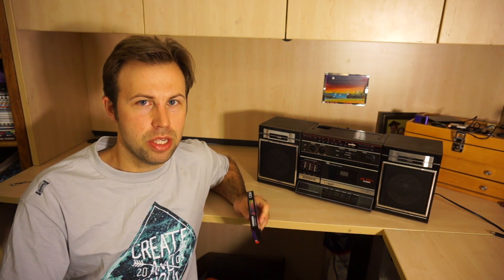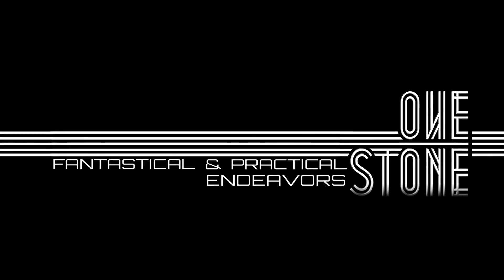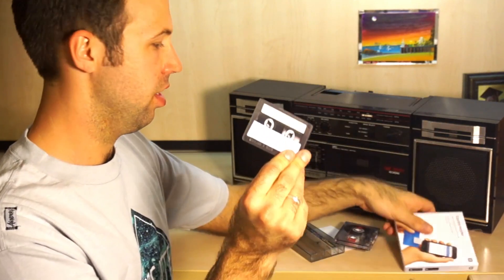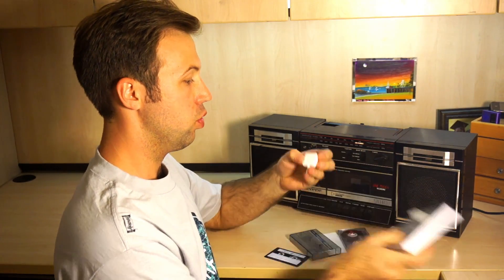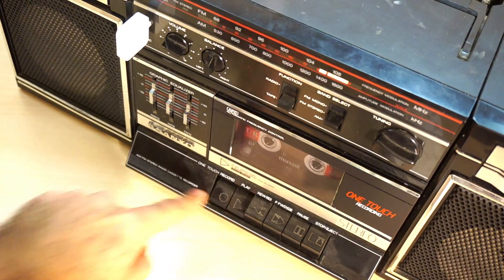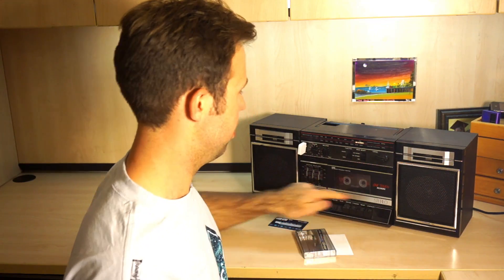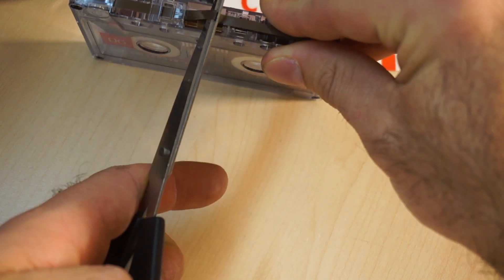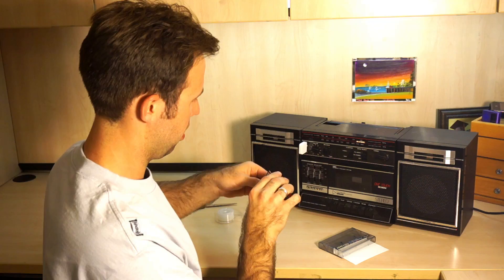Clone Credit Card With A Cassette Tape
Ever wonder how a credit card works? Well it is just a magnetic strip like a cassette tape. There have been pocket sized credit sized card cloners forever but I just wanted to point out how basic the technology is. I don’t really care if they upgrade the technology. It is their money, they can secure it how they want. It's just a little silly. On a side note, if they had some proper security I'd expect there would be no point in hacking stores because the there would be no useful information.